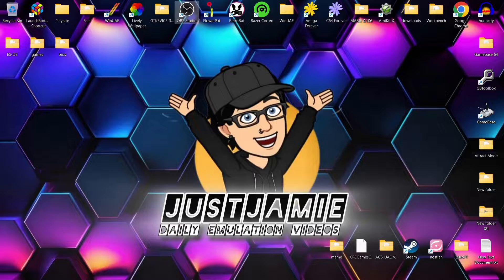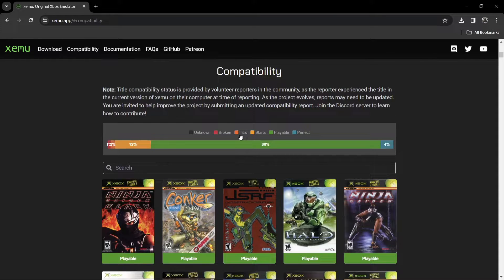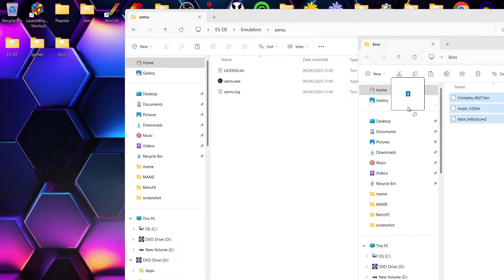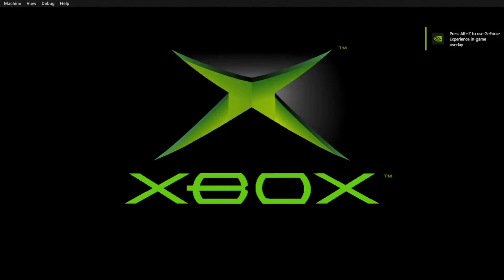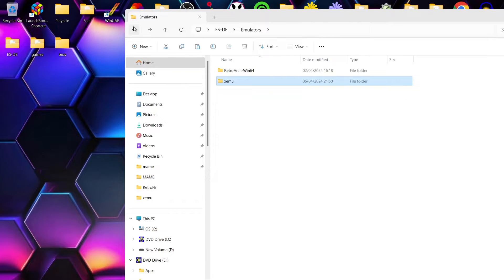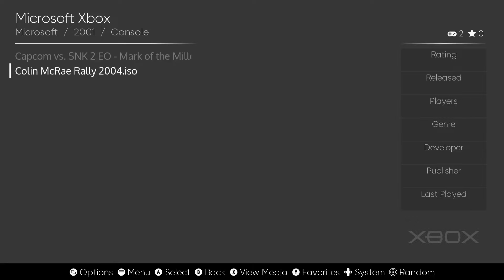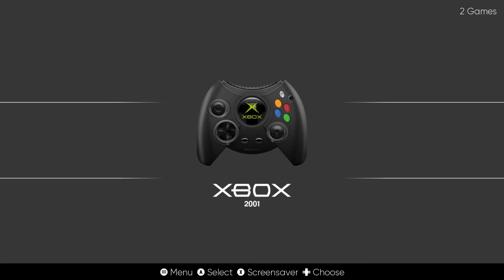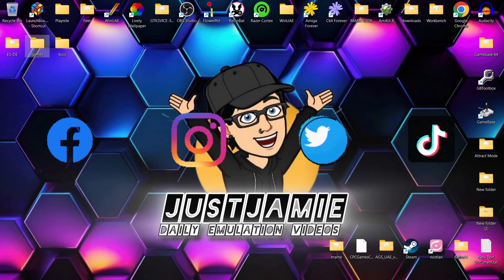EmulationStation DE ☆ Xbox/Xemu Emulator Setup Guide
This is a complete beginners setup guide for EmulationStation Desktop Edition (ES-DE). This guide will explain how to setup the OG XBOX XEMU Emulator and how to import it and Xbox games into EmulationStation DE.